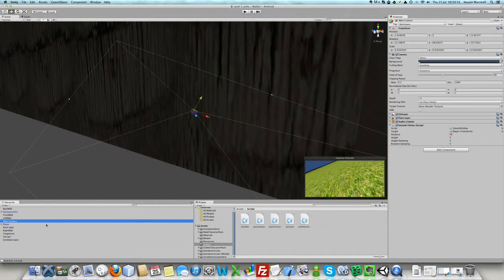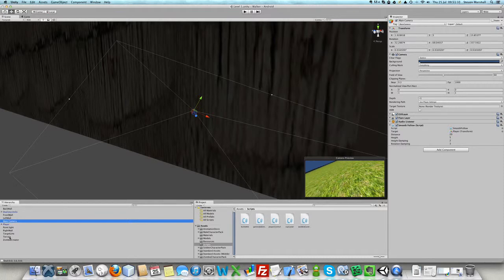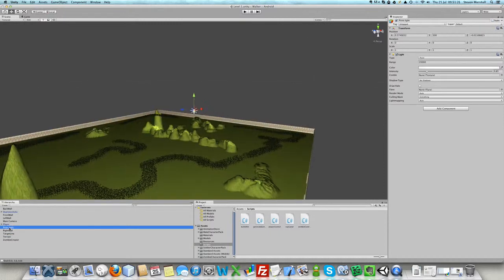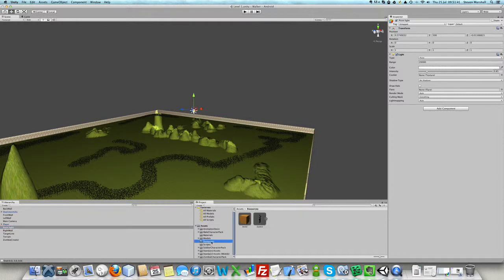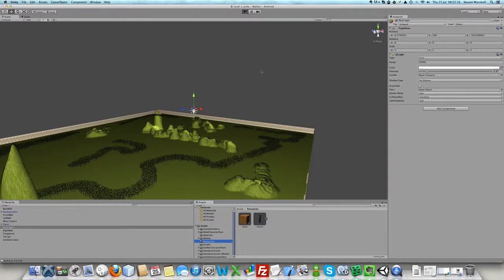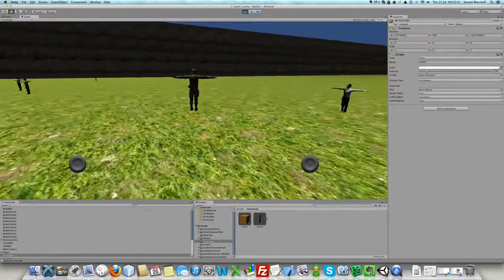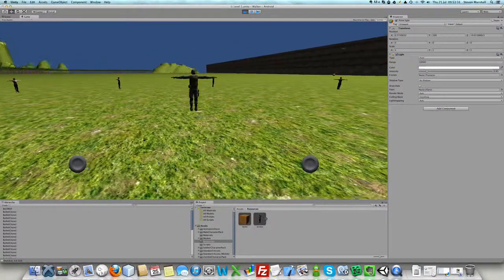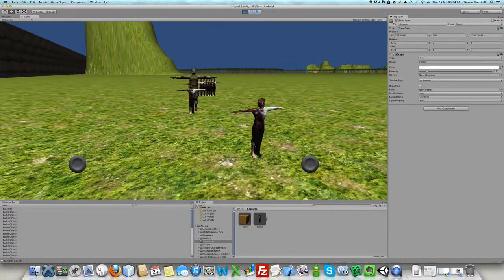Unity (Zombies)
Demo Showing how to create a basic zombie game.